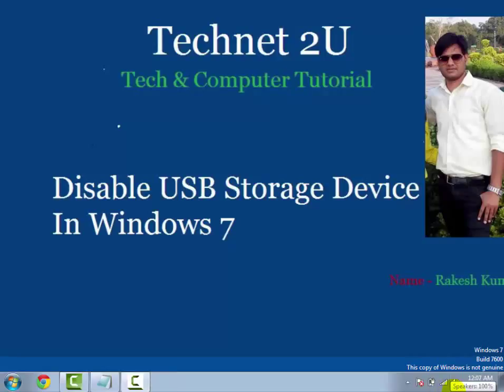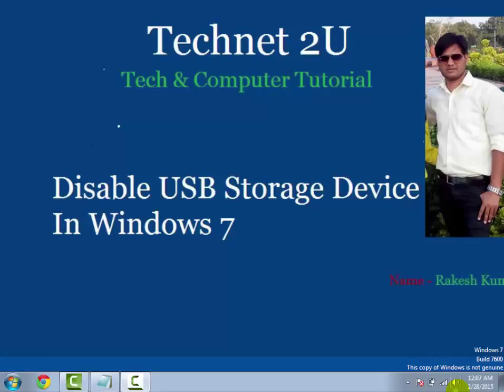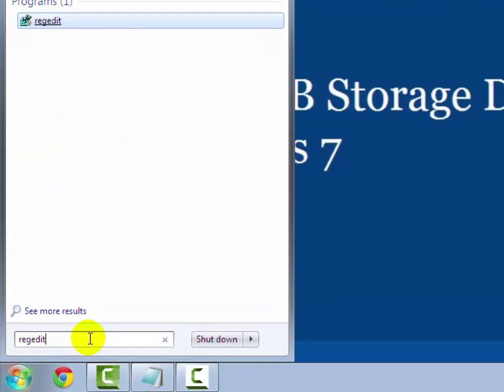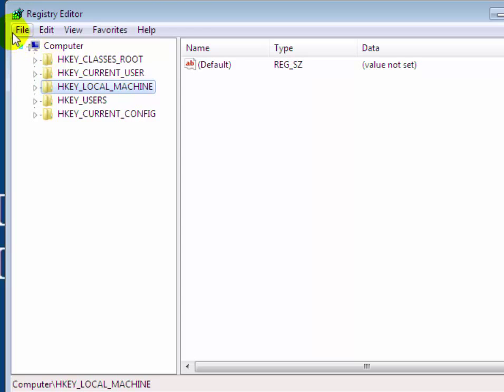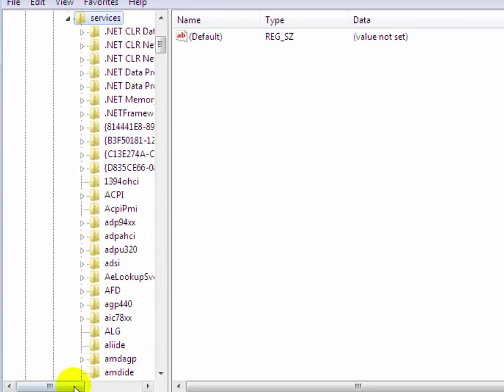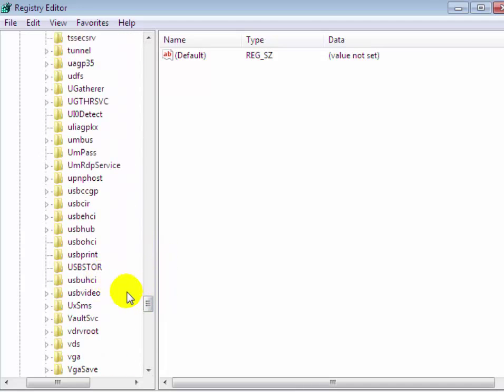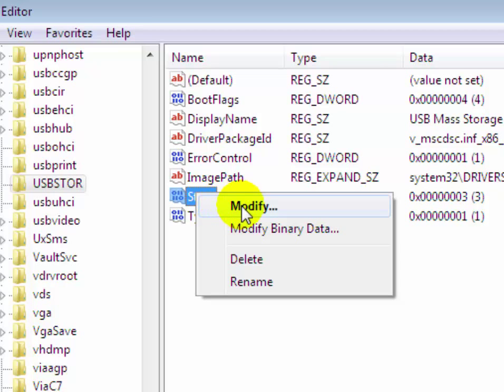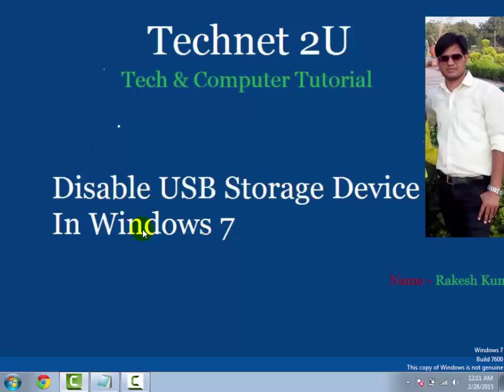How to Disable USB Storage Device In Windows 7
technetguide Disable USB Storage Device in Windows 7 is best way to prevent your data from unauthorized access. If you will disable USB Storage then after Insert USB Device that will not show in my computer